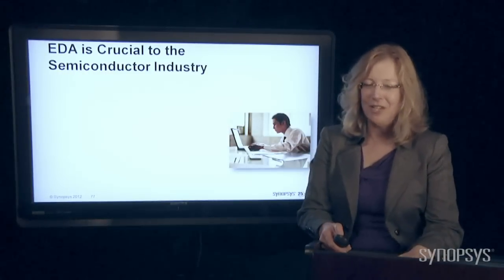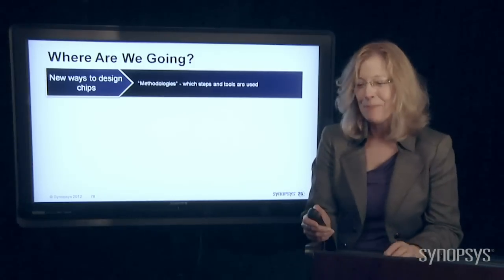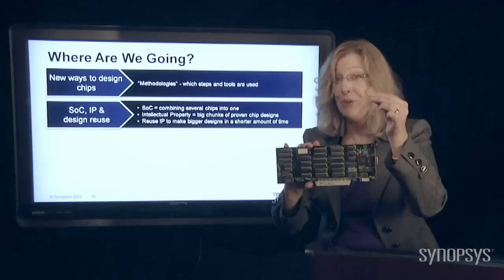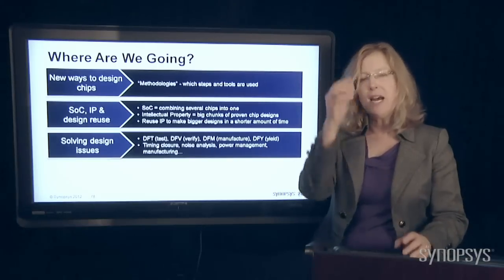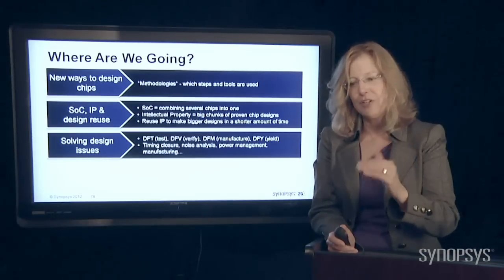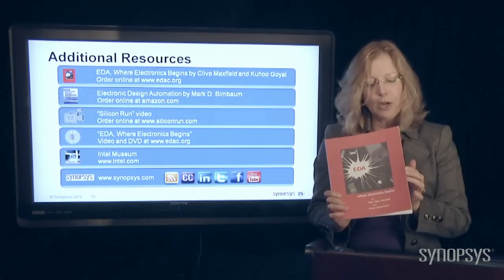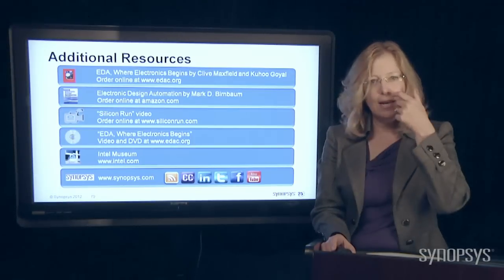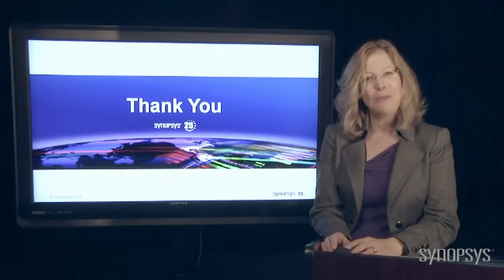World of Chips, Episode 18: Where EDA is Going | Synopsys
In the last video of this series, Karen describes where she thinks electronic design is headed, including how designs will only become faster and better. She also explains how there are still challenges that need to be solved and how crucial electronic design is to the chip industry.

See below for a list the list of resources that Karen provides in the video:

• "EDA, Where Electronics Begins" by Clive Maxfield and Kuhoo Goyal.
• Electronic Design Automation by Mark D. Birnbaum. Order online at amazon.com
• "Silicon Run" video.
• "EDA, Where Electronics Begins".